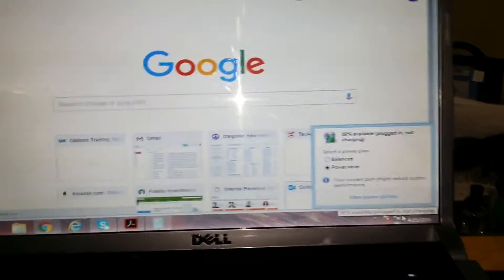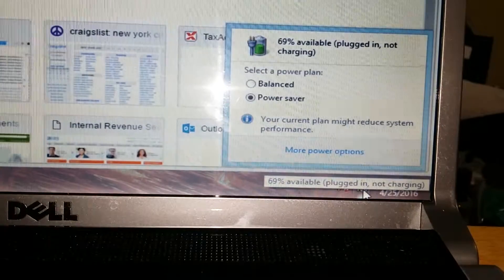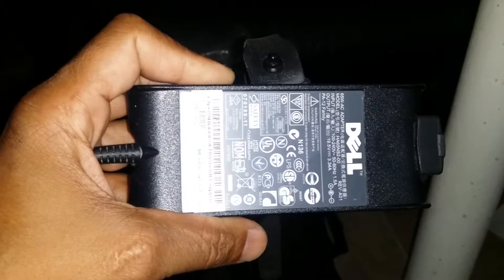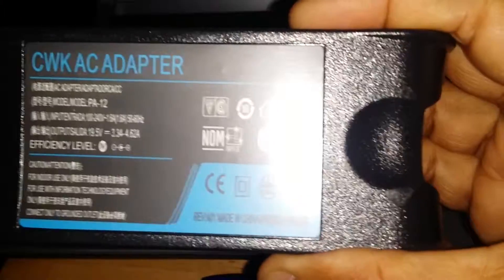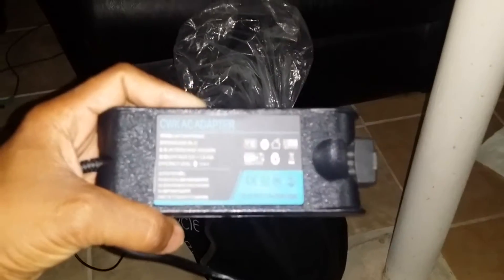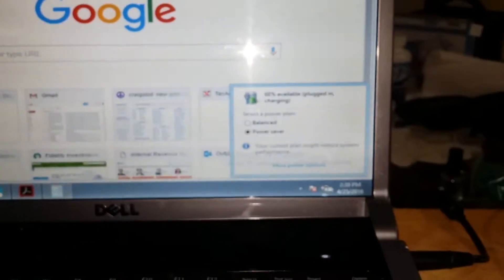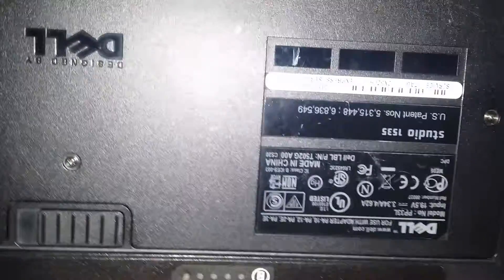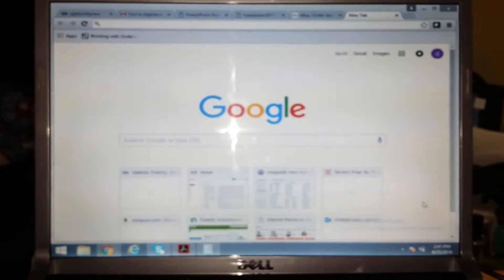Dell 1535 laptop charging adapter troubleshooting message plugged in not charging.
Dell Studio 1535 and other laptops charging adapter troubleshooting message plugged in not charging.